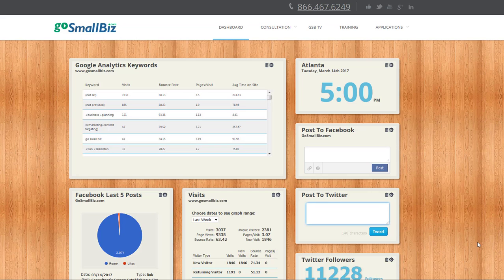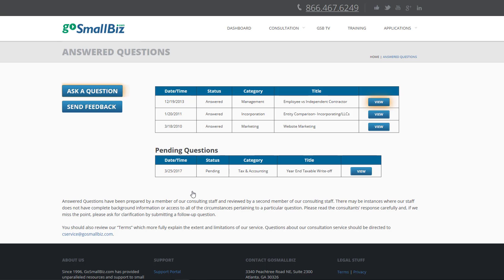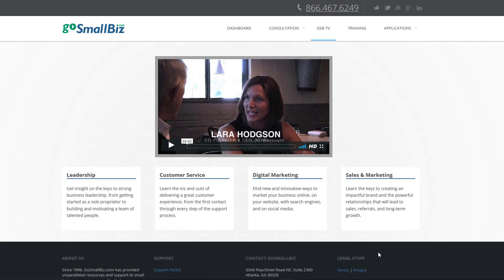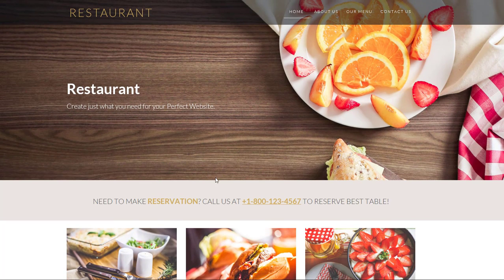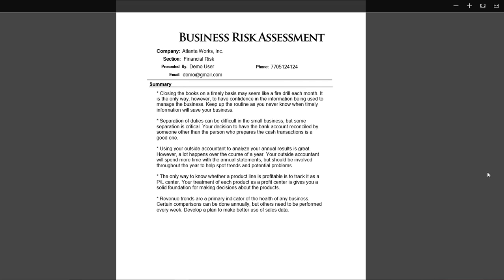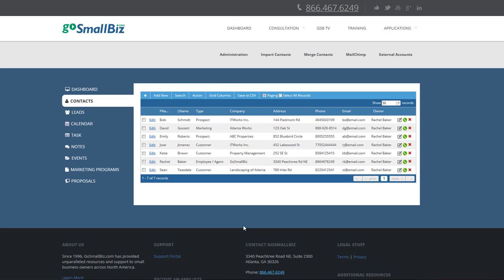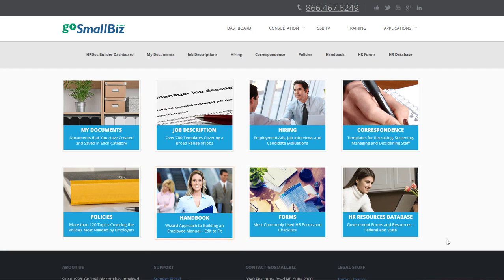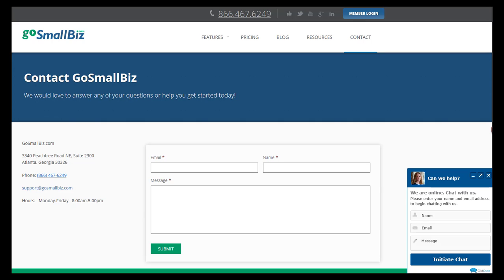GSB Member Tutorial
Take a guided tour of the features and uses of the applications included in the GoSmallBiz membership, to help you get the most out of the service and more effectively start, run, and grow your business.